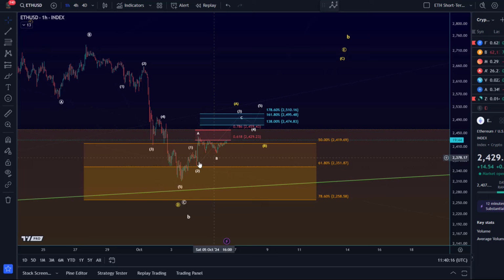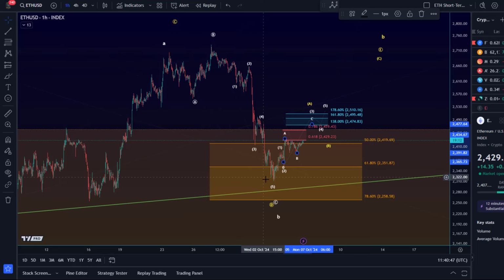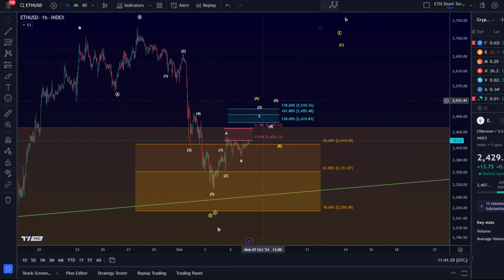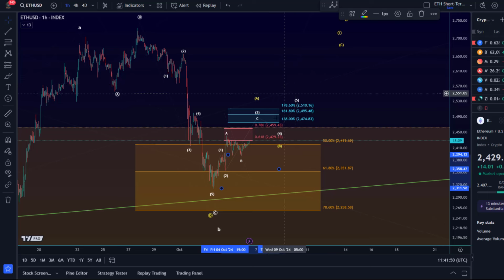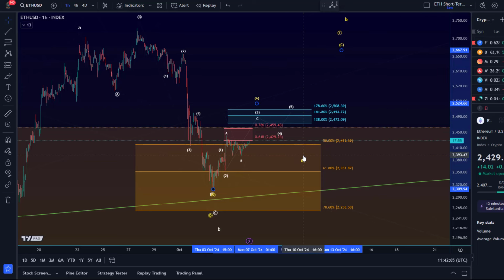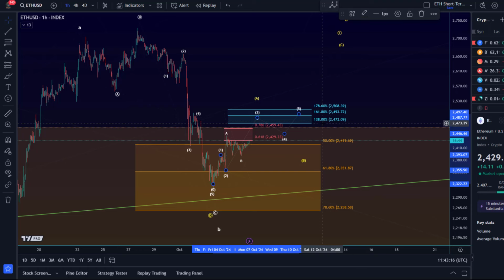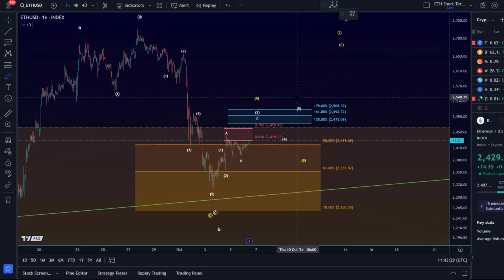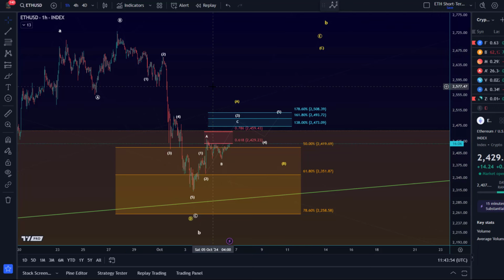Ethereum Support and Resistance Levels: Latest Elliott Wave Forecast for ETH and Microstructure